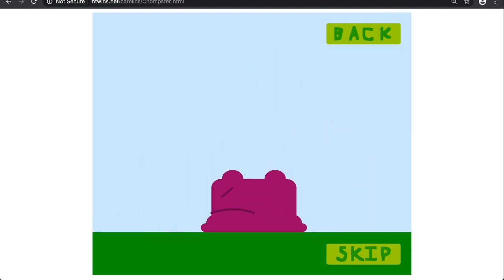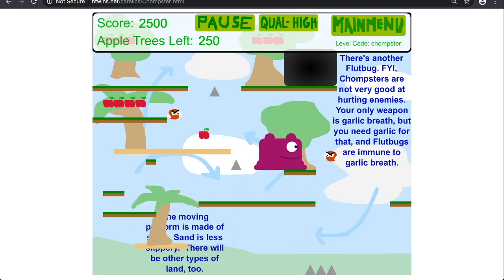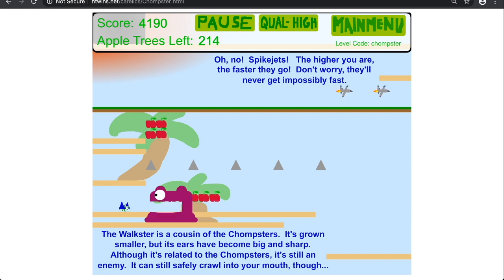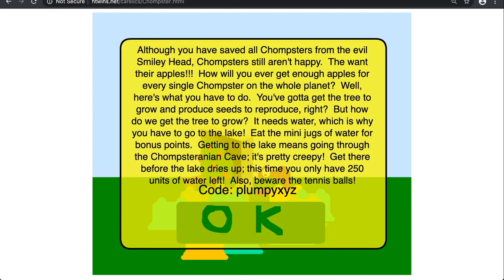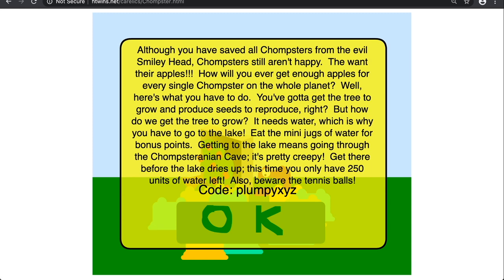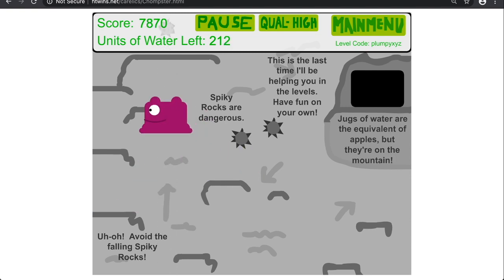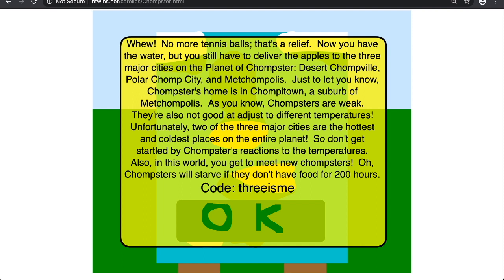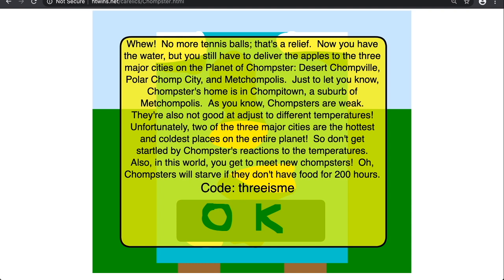Save The Chompsters! - Carelics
Chompsters is a Carelics game made by Carykh! Save the Chompsters from the Evil Smiley by getting Apples and Water! Once Evil Smiley is taken down, deliver the apples to across the world!